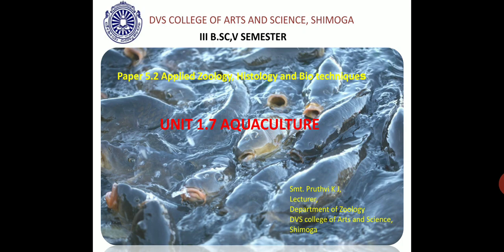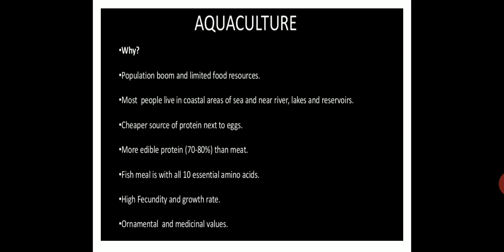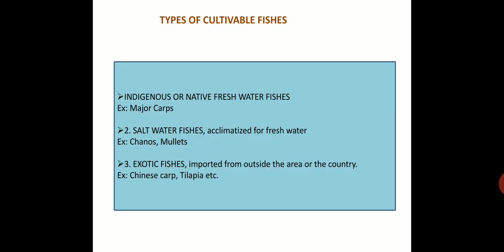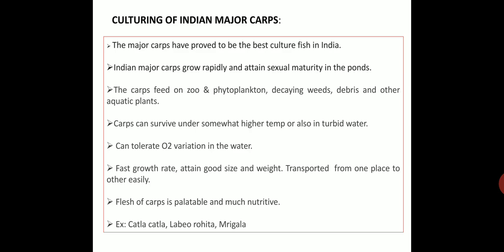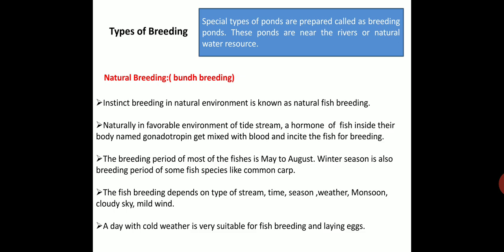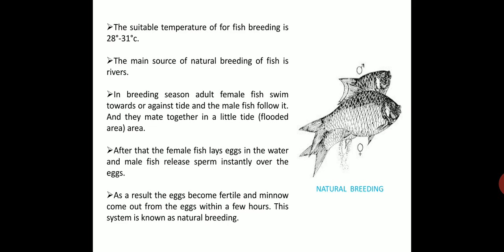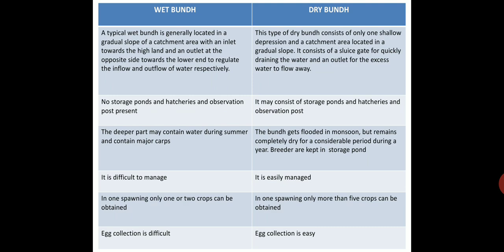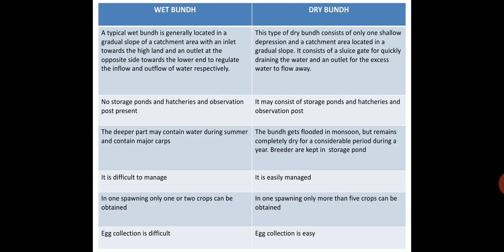Aquaculture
Part 1